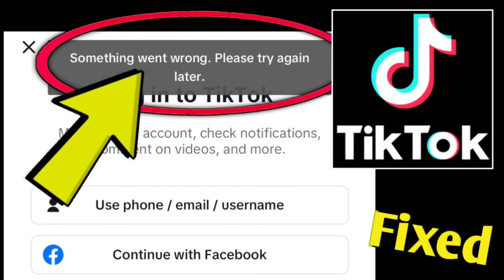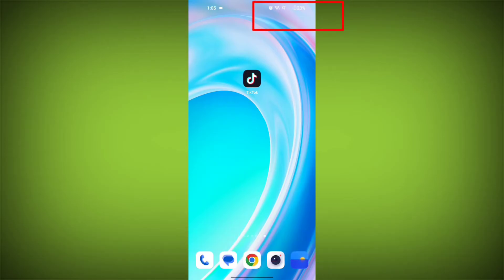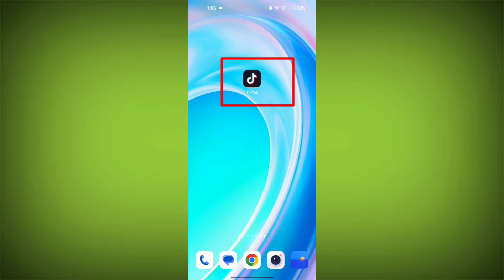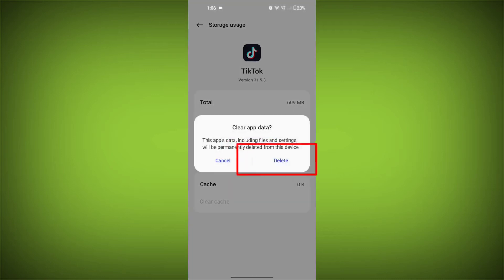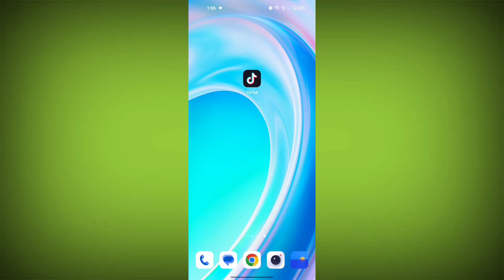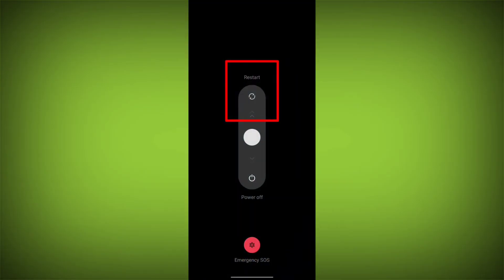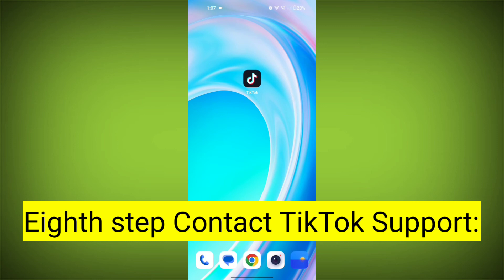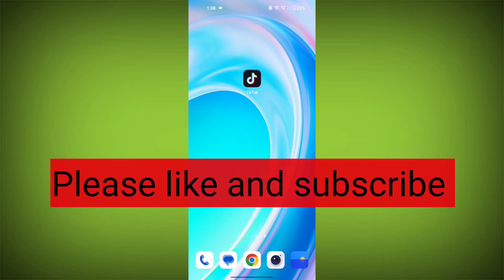How to Fix Tik Tok Error While login/Signup Something went wrong Please try again later Solved